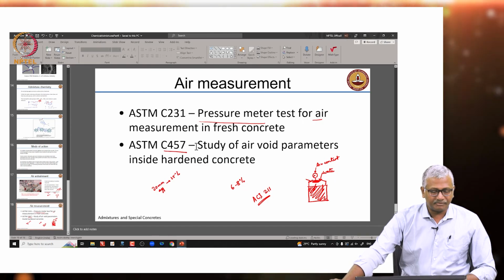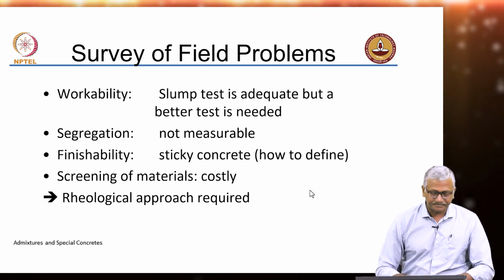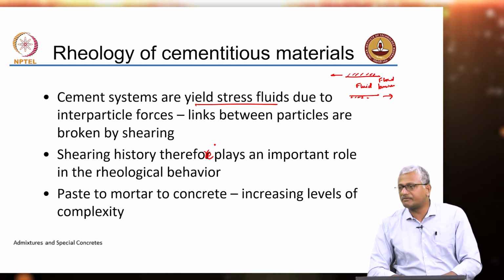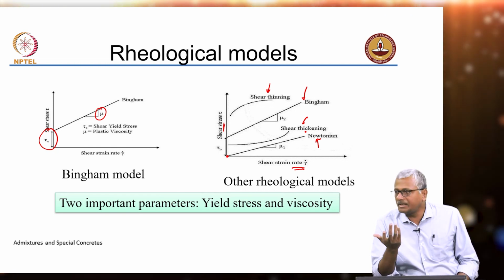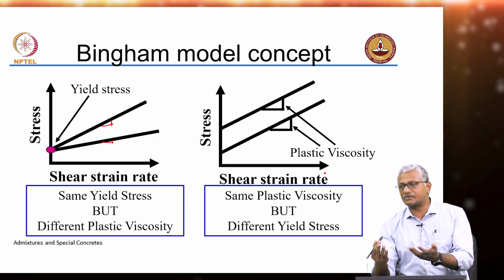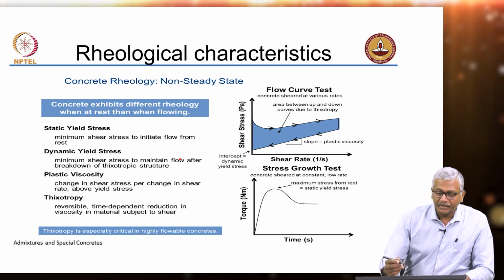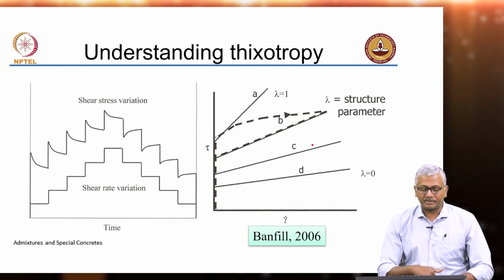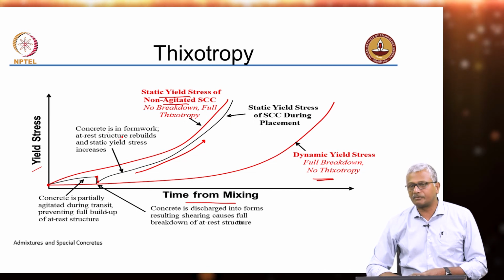#20 Chemical Admixtures | Understanding Concrete Rheology | Part 1 | Admixtures & Special Concretes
This lecture introduces the concept of concrete rheology and its significance in understanding concrete behavior beyond the limitations of the slump test. It explains various field problems and discusses the need for a better understanding of rheology for special concrete applications, such as self-compacting concrete and 3D-printed concrete.